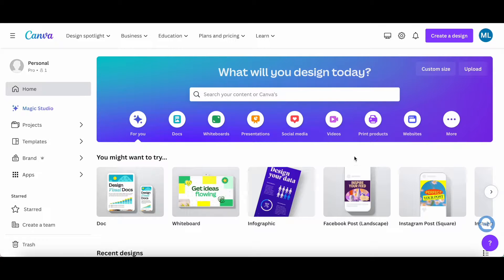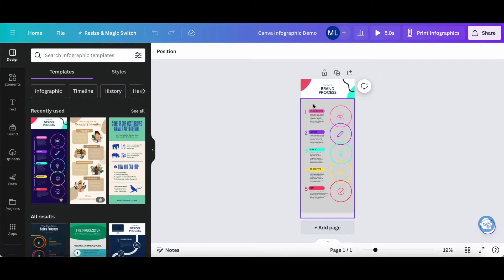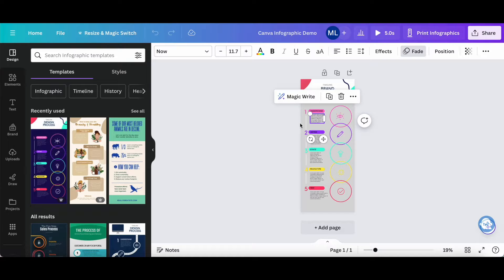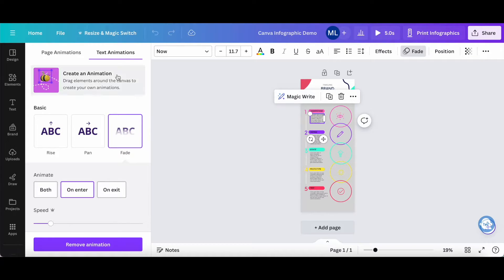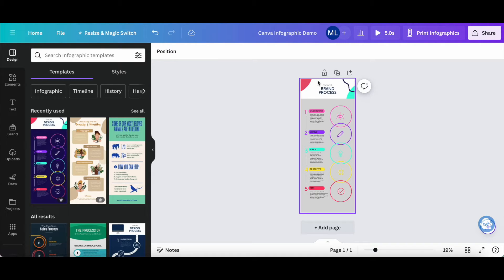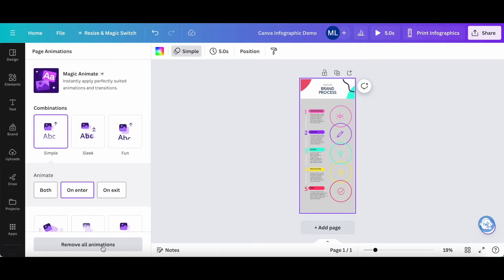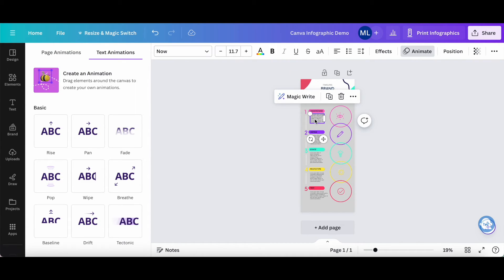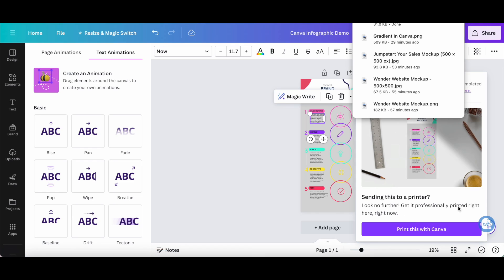How To Remove Animation In Canva: Canva Animation Tutorial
Learn how to remove animation in Canva with this comprehensive tutorial. Whether you're a beginner or an experienced user, this video will guide you step-by-step. Discover how to change animation timing, duration, and speed to create stunning presentations. Explore advanced techniques like making stop motion animations, organizing animation order, and adding animation to text and logos. Don't miss out on these Canva animation tricks! Watch now and take your designs to the next level. Unlock the full potential of your Canva designs!